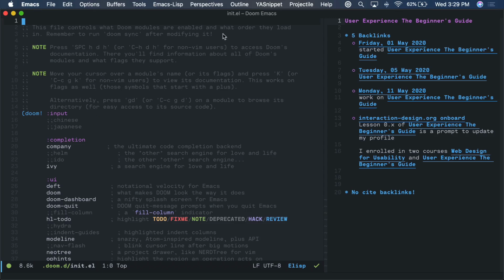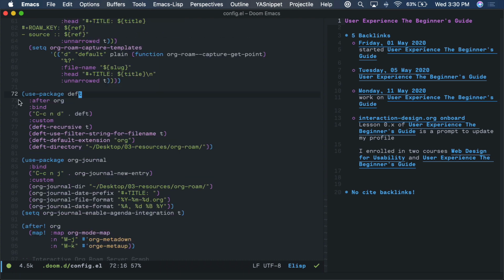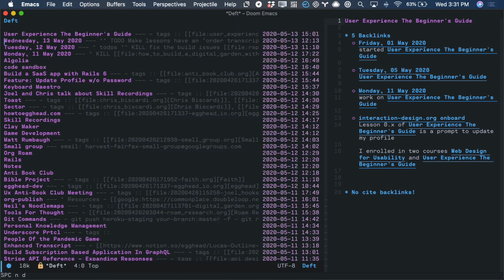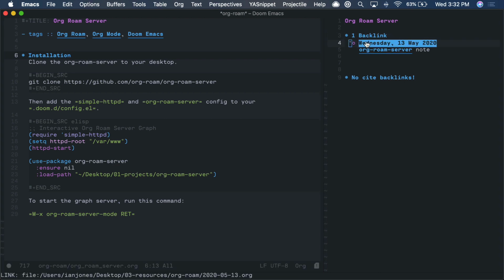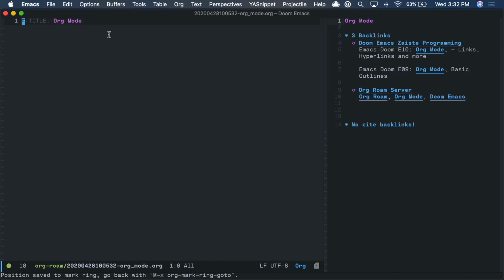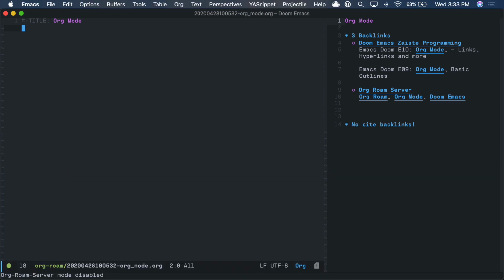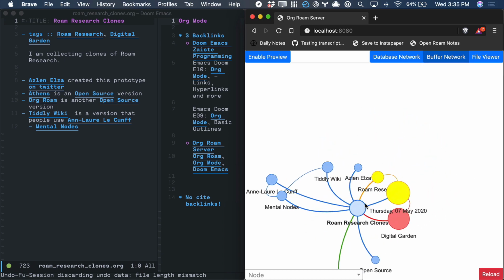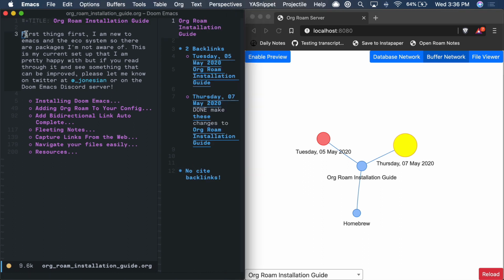A Tour of Org Roam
This is my org-roam set up.

If you want a technical guide, I've written one on my blog here:

 It assumes you have little experience with emacs and you want to use emacs doom project on MacOS.